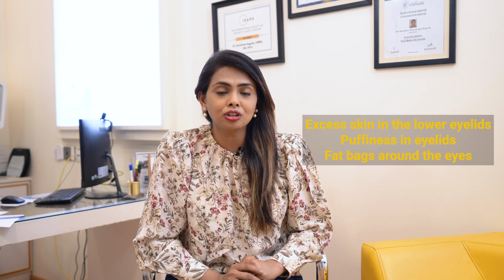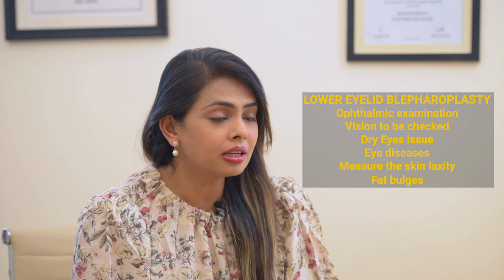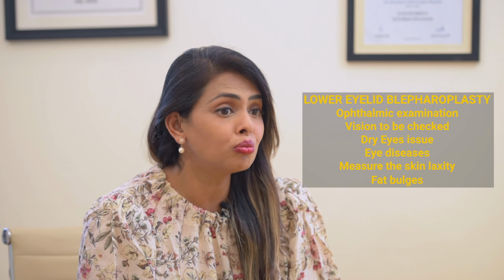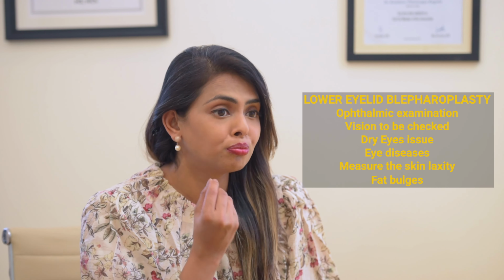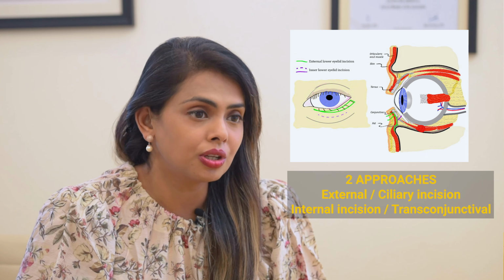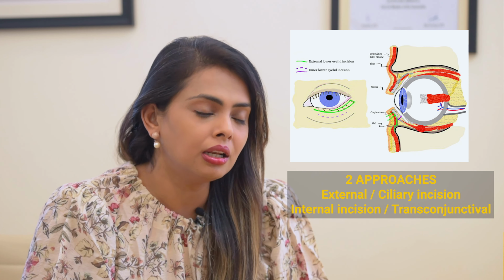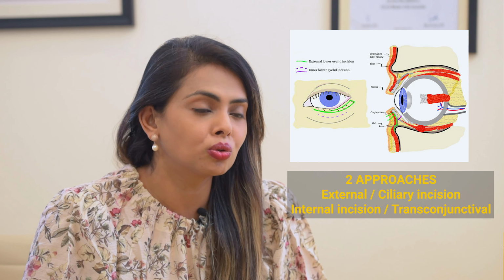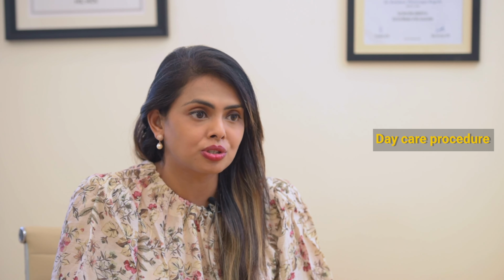Blepharoplasty | Lower Eyelid Surgery | Eyelift | Explained by Dr Karishma Kagodu | B'lore | India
Eyelid surgery lower eyelid surgery, or blepharoplasty, is a surgical procedure to improve the appearance of the eyelids. This surgery can be performed on the upper lids, lower lids or both.
Whether the purpose of the surgery is to improve the appearance of eyes or eyelids and or are experiencing functional problems with the eyelids, this surgery can rejuvenate the area surrounding your eyes.
Blepharoplasty can repair loose or sagging skin that creates folds or disturbs the natural contour of the upper or lower eyelid, which sometimes causes vision impairs. This can also take care of fatty deposits or fat bags that appear as puffiness in the eyelids and also lessen the bags under the eyes. Drooping lower eyelids and  fine wrinkles can sometimes be treated with blepharoplasty depending on many factors and this can be explained well by the specialist during a personal consultation.

Watch the entire video to know exactly what the procedure does and how it can help you get brighter eyes.

Dr. Karishma Aesthetics by Dr. Karishma Kagodu - Discover the new you!

Come see us: No.941, 11th Main Rd, HAL 2nd Stage, Appareddipalya, Indiranagar, Bengaluru, Karnataka 560008